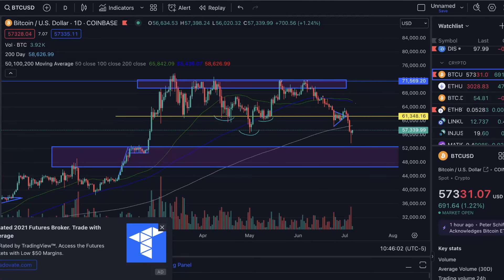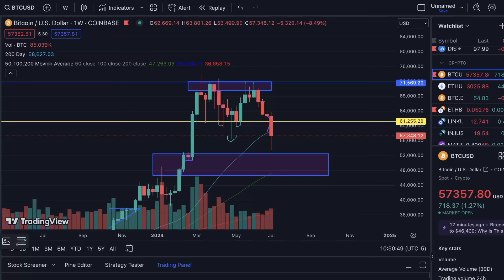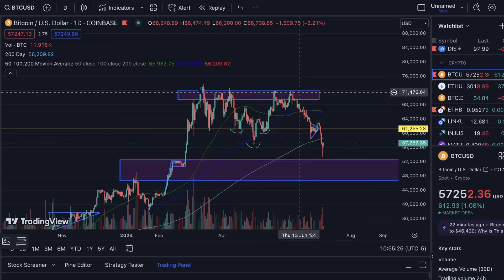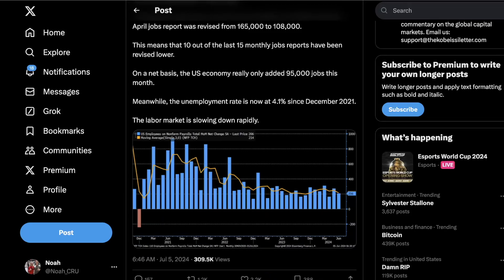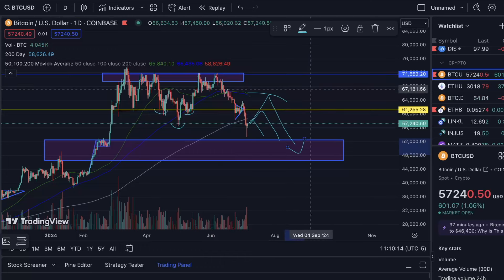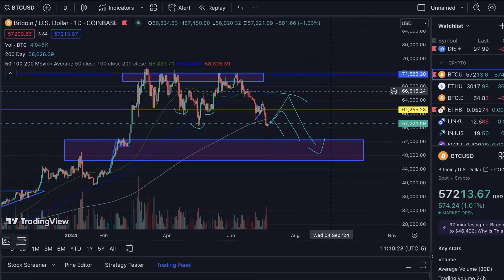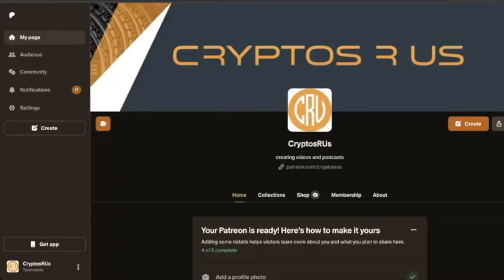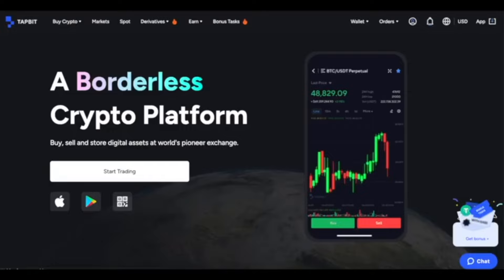Summer Sell-Off CONFIRMED | Bitcoin Bull Market Cancelled?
In today's video, Noah provides an update on the current state of the Bitcoin and Crypto markets.

🔴Full Disclaimer:  This video and its contents are for informational purposes only and do not constitute an offer to sell or trade, a solicitation to buy, or recommendation for any security, cryptocurrency, or related product, nor does it constitute an offer to provide investment advice or other related services by CryptosRUs. CryptosRus may have a financial investment with the cryptocurrencies discussed in this video.  In preparing this video, no individual financial or investment needs of the viewer have been taken into account nor is any financial or investment advice being offered. Any views expressed in this video were prepared based upon the information available at the time such views were written.  Changed or additional information could cause such views to change.